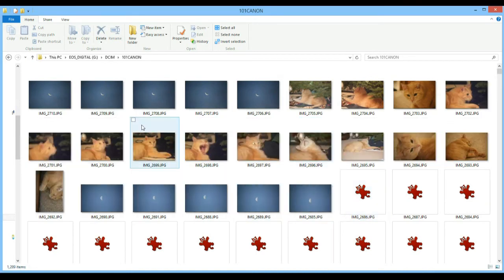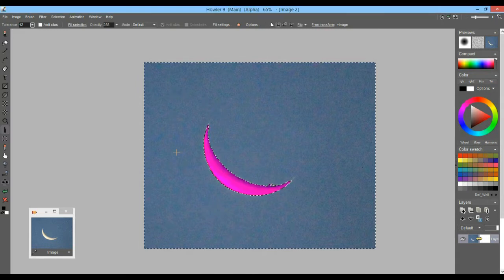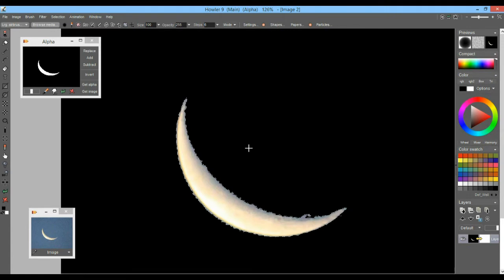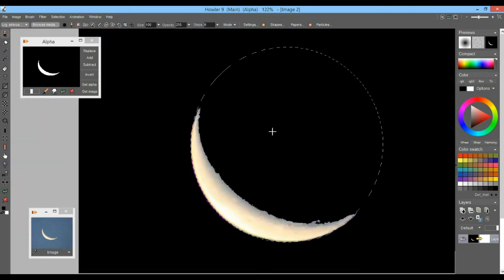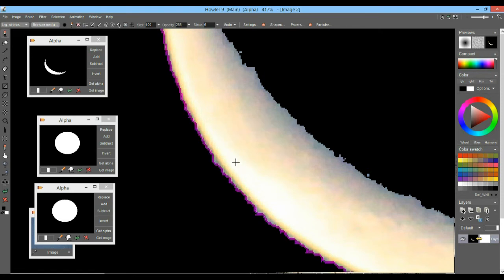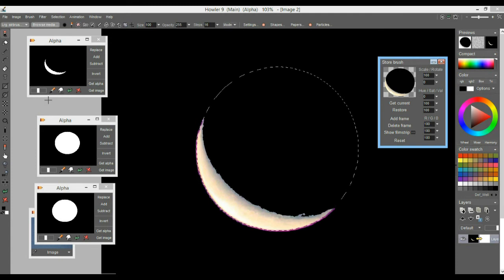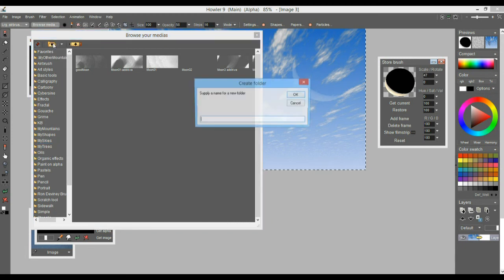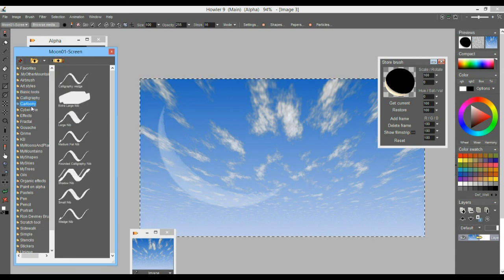moon rising - tutorial